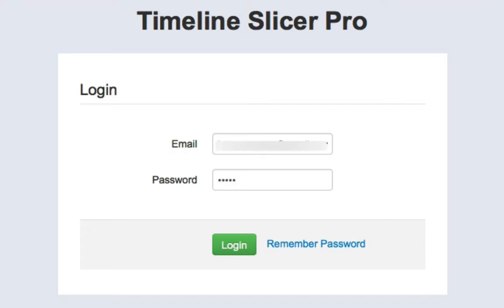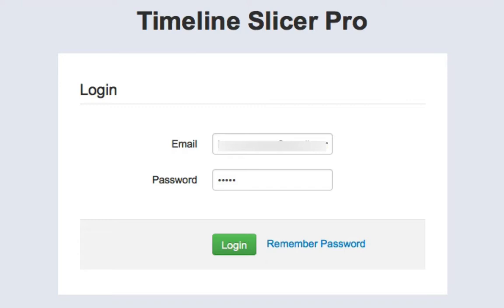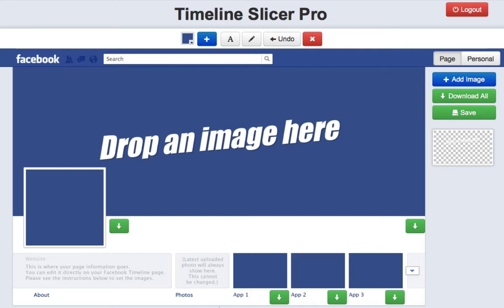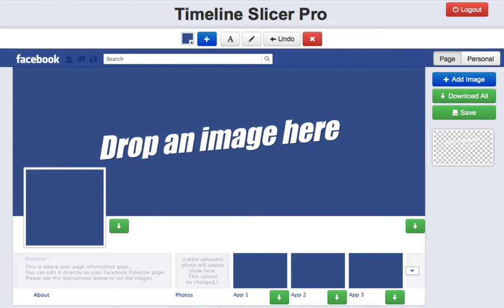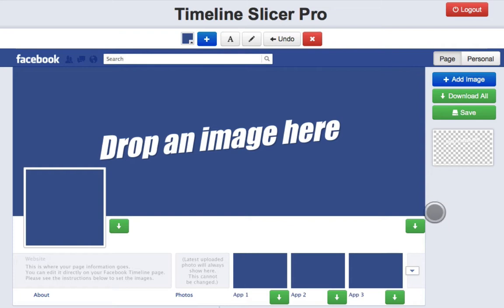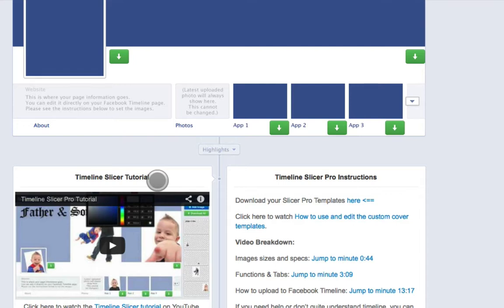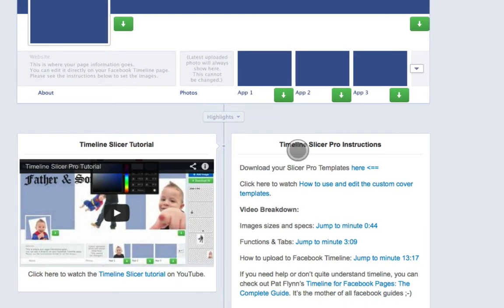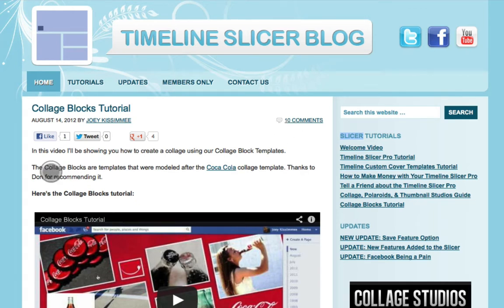Walkthrough of a Serviced Based Product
- Here I give you a Walkthrough of a Serviced Based Product and how it's structured.